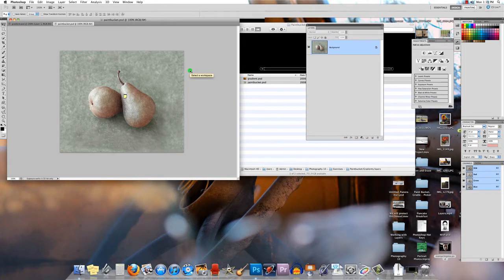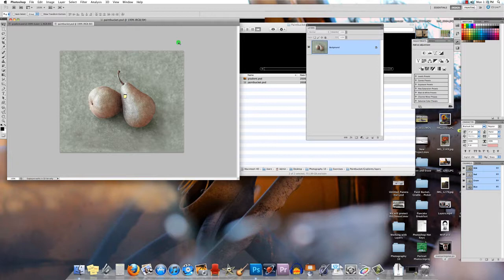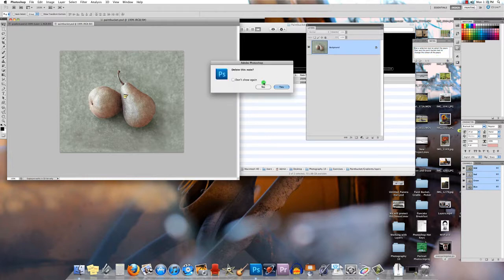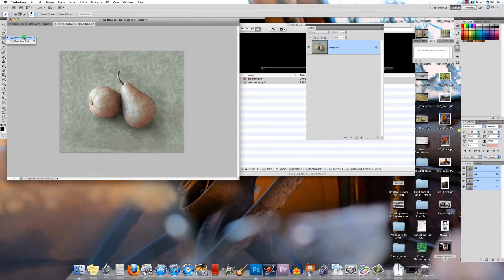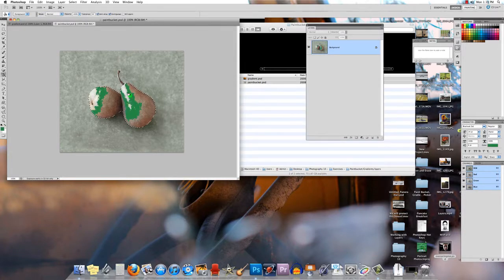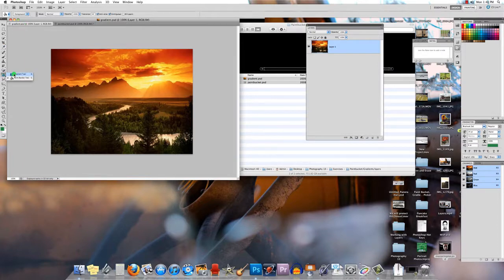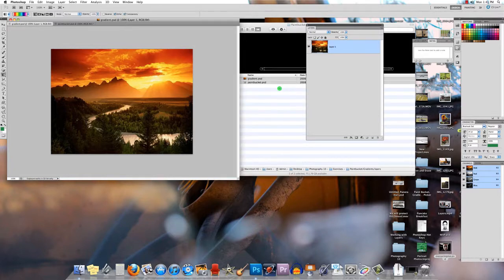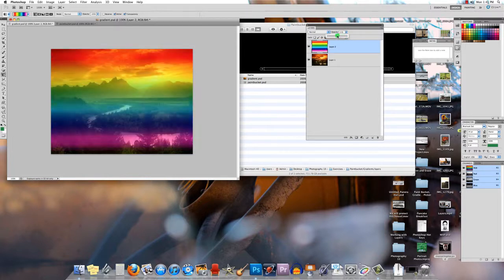Paintbucket and Gradients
how to use the paint bucket and gradient tool in Photoshop